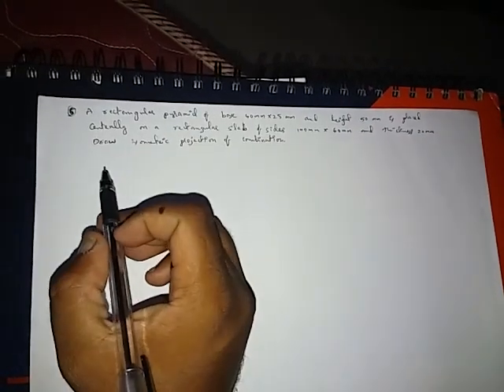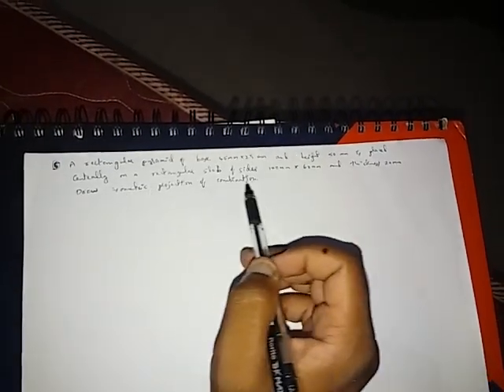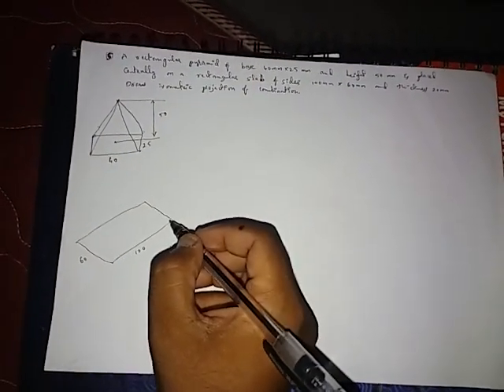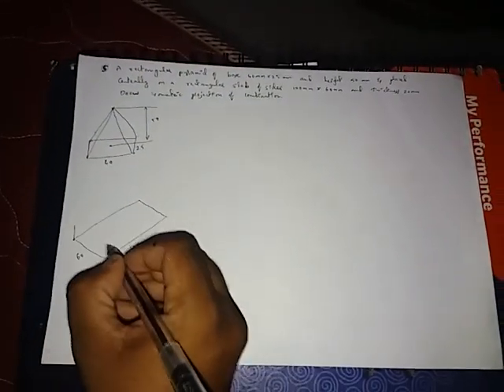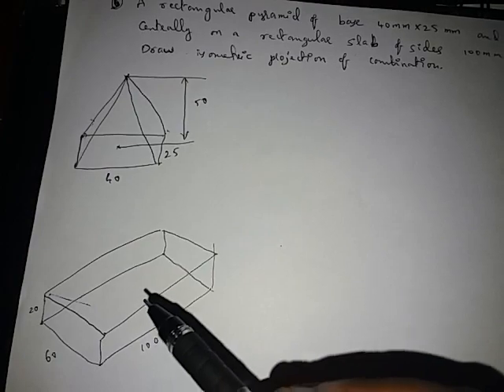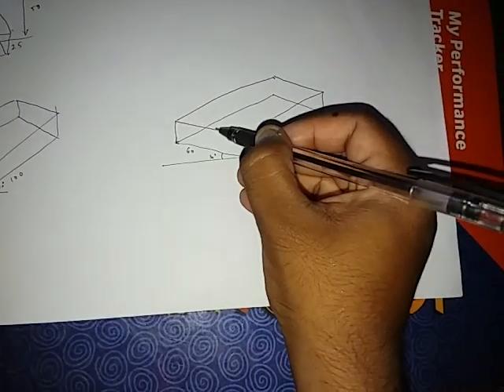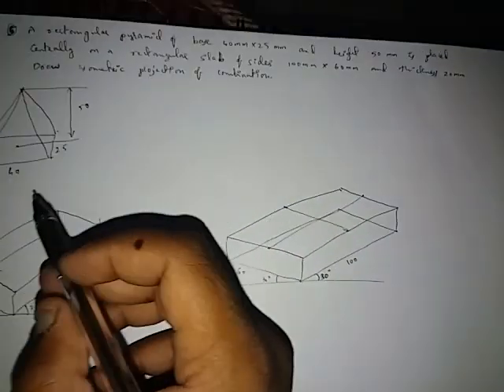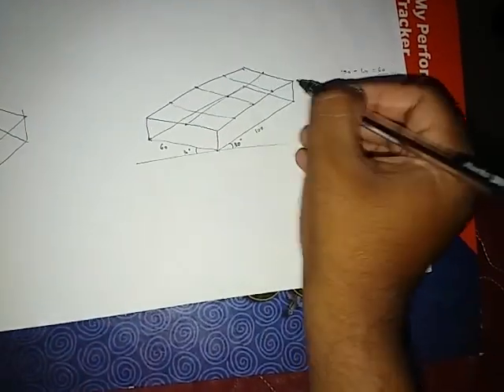Engineering Graphics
Isometric projection: rectangular pyramid on rectangular slab.

Mohammed Fayaz K
Assistant Professor
Department of Mechanical Engineering
Ballari Institute of Technology & Management, Ballari